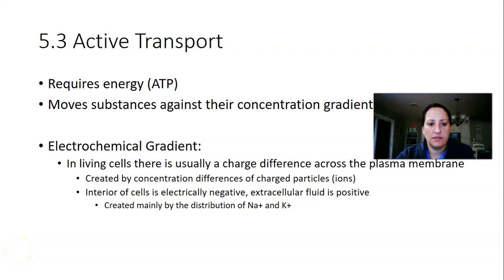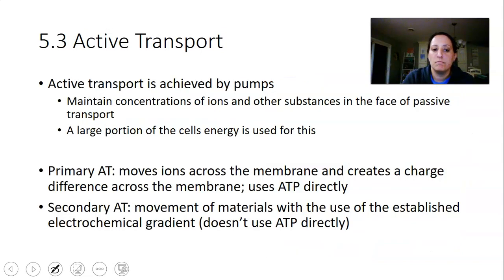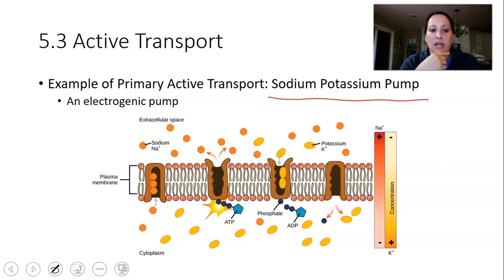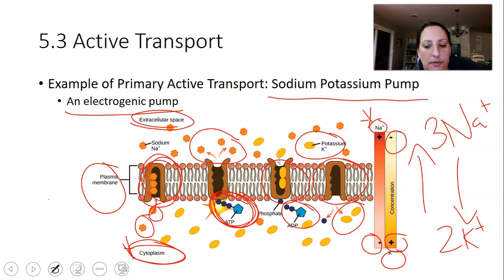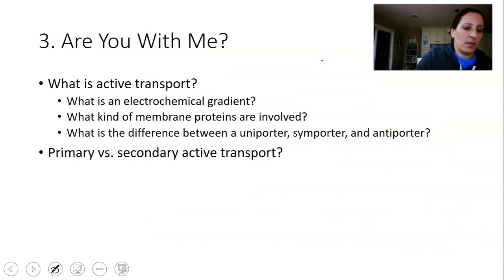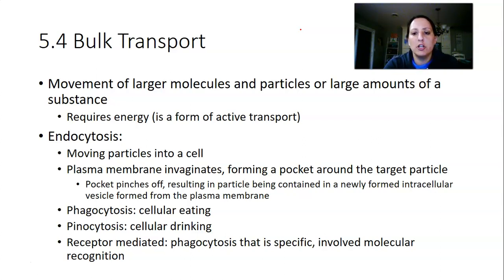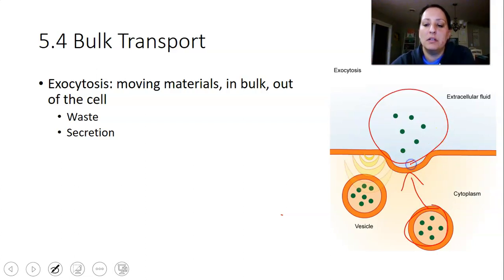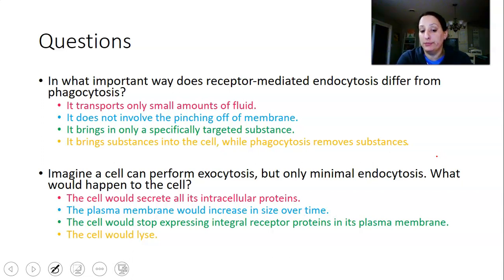Chapter 5 Part 2